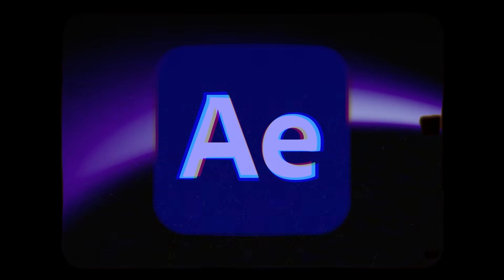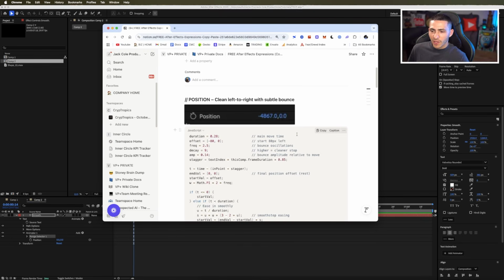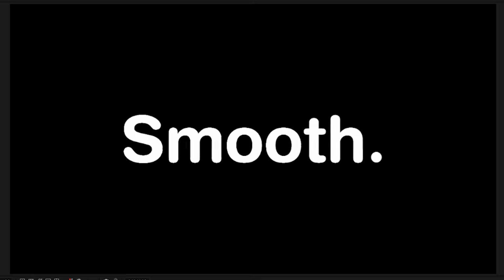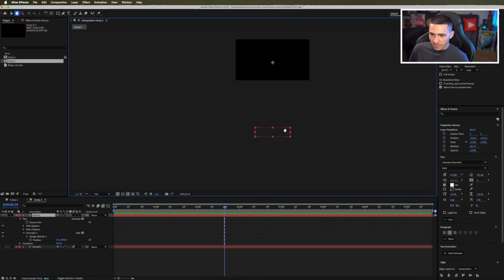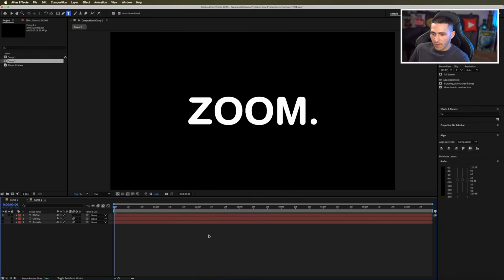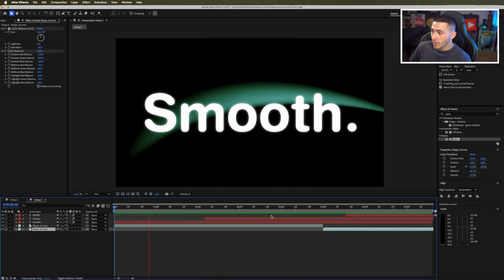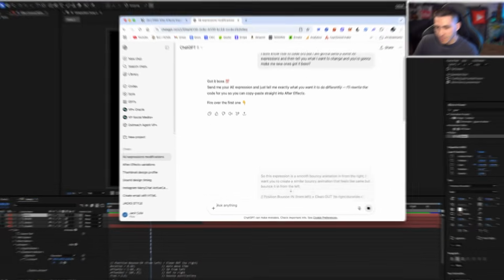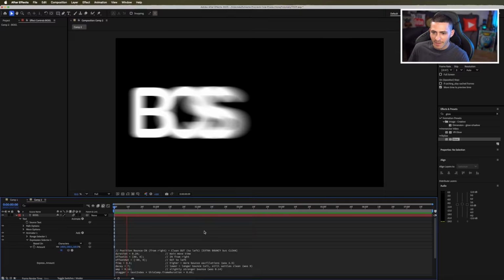The SECRET to Clean Text Hacks in AE (Free Presets)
🔷 Get 10x Drag & Drop Animation Presets in VP+ This text animation after effects video is in my humble opinion the most useful after effects text animation tutorial on the internet because i'm actually giving you guys copy/paste after effects expressions to make sick after effects text animation so so quick. So back and lets get active with this after effects text animation tutorial because how to make cool text animation in after effects is one of the most searched topics on YT for after effects tutorials so we dropping game today on text animation after effects hacks most people do after effects text animation completely wrong... and the other half feel they need to buy bloated over expensive after effects text animation presets packs which isn't true so heres how to create smooth text animation after effects quick and how text animation in after effects is simpler than you'd think as long as you know what you're doing. We're getting into not only text reveal after effects stuff and not only title animation after effects stuff not only text effects after effects or text tutorial after effects and although we will show you bounce text after effects its also not soley dedicated to that and definitely not only smooth text animation after effects stuff... this is a full after effects expressions and i'm showing you how you can use the power of AI + After Effects to pump out any text animation after effects you want on auto pilot so sit back and lets get into this after effects text animation tutorial - enjoy! This is the ultimate beginner after effects text animation tutorial online and i'm beyond excited to drop this value on you and I wish I had this in my early career as a beginner using after effects.

👉 Click here for the FREE After Effects Text Animation Copy/Paste Expressions

Chapters - Text Animation After Effects
0:00 - Intro to After Effects Text Animation
1:03 - Position Text Animation #1 - After Effects
2:56 - Get 10x Drag & Drop After Effects Text Animation Presets
3:43 - Position Text Animation #2 - After Effects
5:11 - Scale Text Animation - After Effects
6:21 - How to Make NEW Text Animations from Scratch
8:52 - Make Your Text Animation Bouncy
9:09 - Final Remarks on Text Animation After Effects